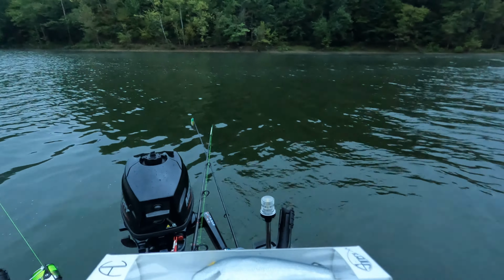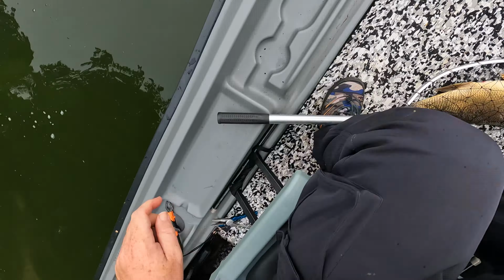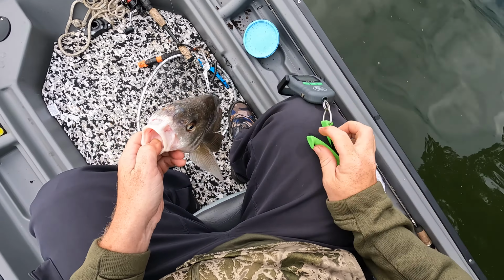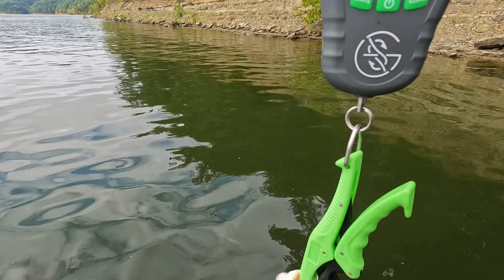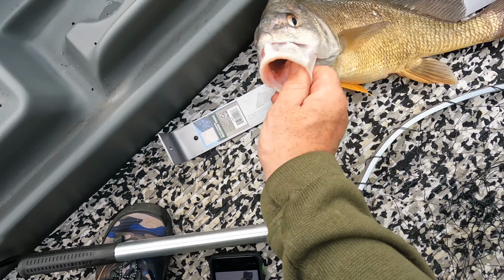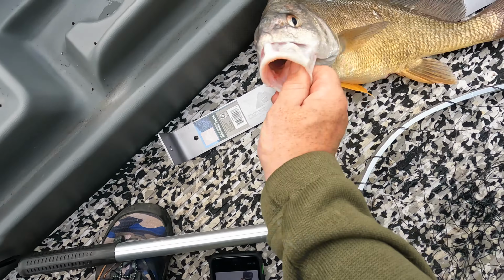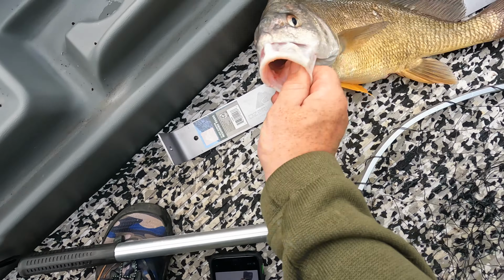What a bunch of carp : Windy day on Cave Run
Carp, Catfish, and Bass on a Windy day on Cave Run Lake
Quest Angler 10.3 Bass Raider, Bass Hunter, Pond Prowler, Sun Dolphin, small Bass Boat / Mercury 3.5